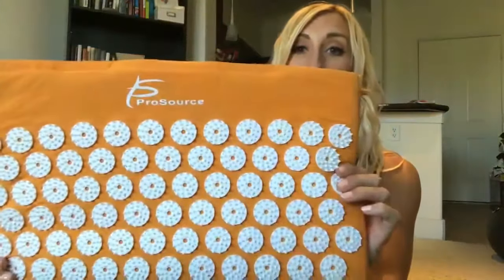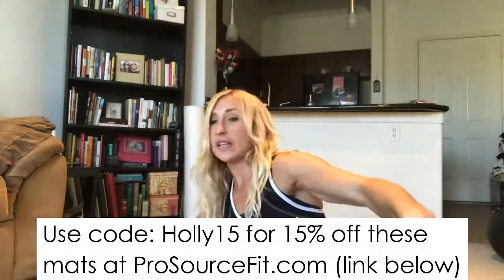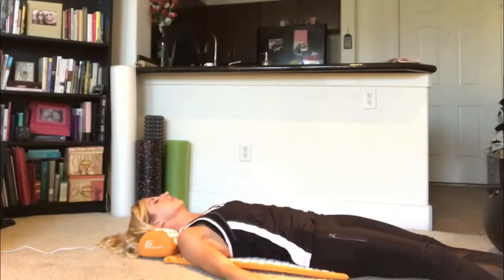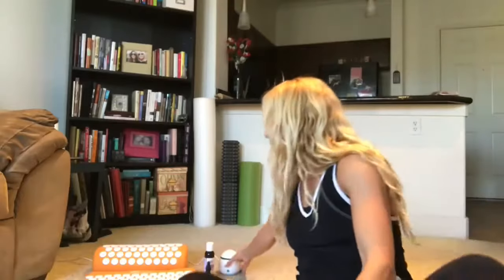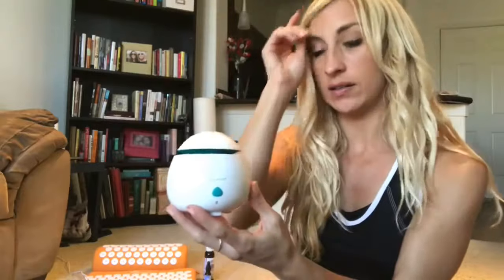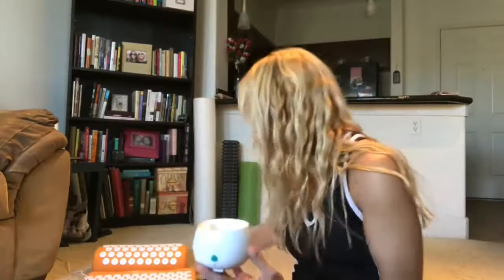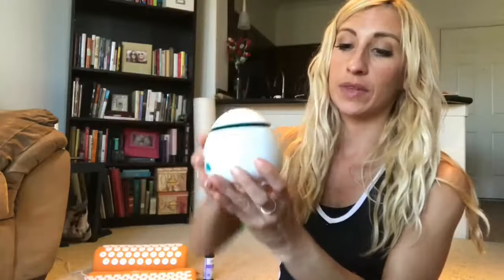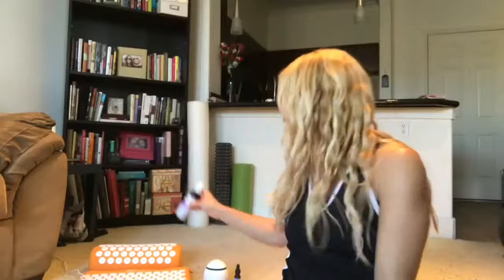Improve Sleep Quality with Acupressure Mat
Acupressure Mat has been on the market for quite some time.
And many have expressed their sleep quality has improved when they started using the mat before bedtime.

Plus, this mat has more health benefits such as improving chronic neck and back pain, migraine, circulation, detoxification, and MORE.

Amazing woman in this video:
Holly Pinkham - Renewal Fit Coach